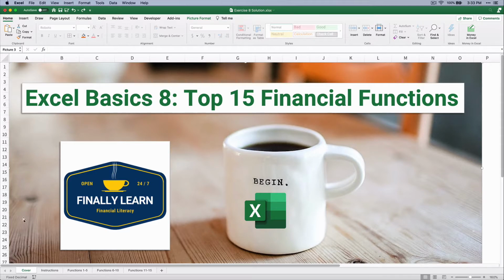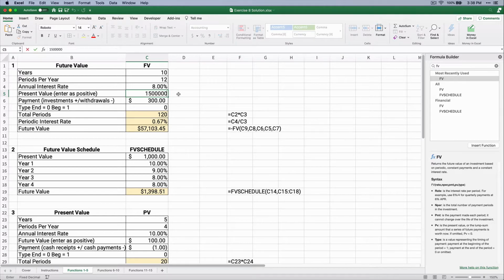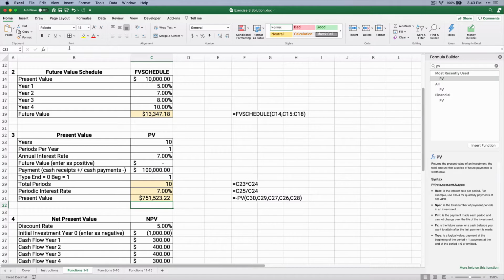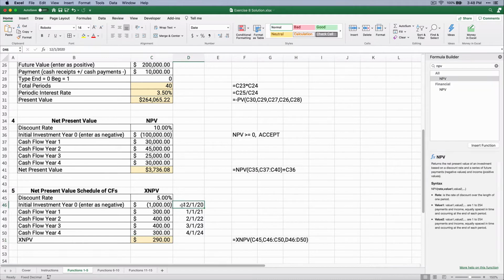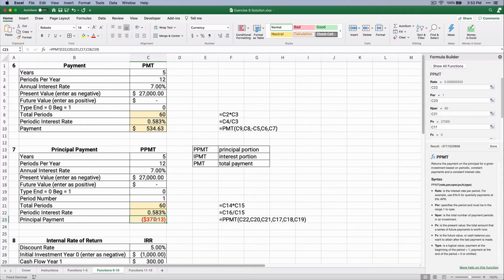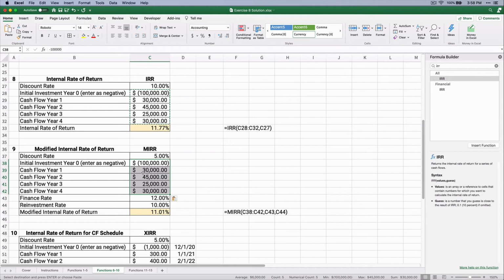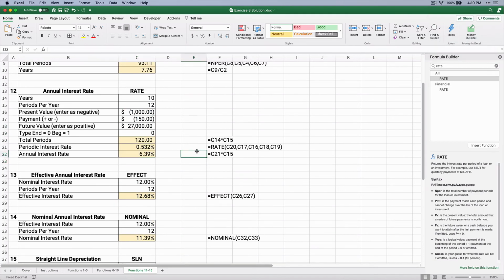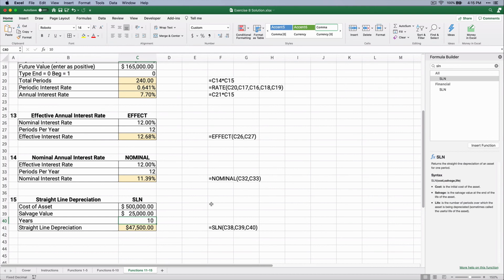15 Excel Financial Functions Everyone Should Know!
💰 Want to learn how to invest for beginners? Here are the top 15 financial functions in Excel as part of our Excel basics series, including popular functions like excel pv. This excel tutorial includes step-by-step demonstrations to help beginners understand excel formulas and apply these essential financial tools, with excel tips to improve your workflow. See how to use excel for beginners to get started in excel finance.

1 – FV - future value
2 – FVSCHEDULE - future value schedule
3 – PV - present value
4 – NPV - net present value (NPV)
5 – XNPV - net present value of a cash flow schedule
6 – PMT - payment
7 – PPMT - the principal of a payment
8 – IRR - internal rate of return (IRR)
9 – MIRR - modified internal rate of return (MIRR)
10 – XIRR - internal rate of return for a cash flow schedule
11 – NPER - number of periods
12 – RATE - interest rate
13 – EFFECT - effective annual interest rate
14 – NOMINAL - nominal interest rate
15 – SLN - straight line depreciation

📂 Download the Excel file at Finally Learn: Excel Basics Lesson 6: Time Value of Money
🖥 Original Article from Wall Street Mojo: Top 15 Financial Functions in Excel

MY GEAR

CHAPTERS

00:00 Time Value of Money
02:46 1 – Future value - FV
07:19 2 – Future value schedule - FVSCHEDULE
08:29 3 – Present value - PV
12:08 4 – Net present value - NPV
15:18 5 – Net present value for irregular time periods - XNPV
17:00 6 – Payment - PMT
19:31 7 – Principal payment - PPMT
22:00 8 – Internal Rate of Return - IRR
25:00 9 – Modified Internal Rate of Return - MIRR
27:37 10 – XIRR
29:29 11 – Number of periods - NPER
30:54 12 – Interest rate - RATE
32:44 13 – Effective interest rate - EFFECT
33:58 14 – Nominal interest rate - NOMINAL
34:58 15 – Straight line depreciation - SLN